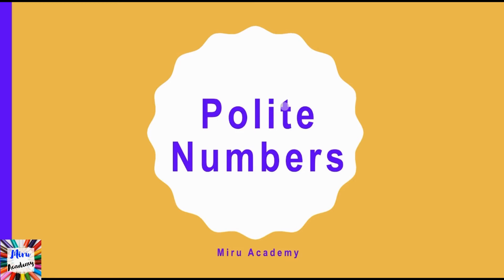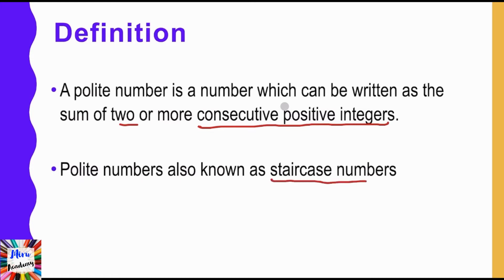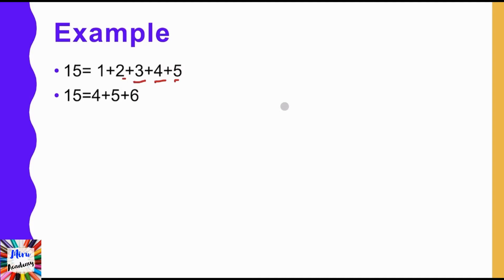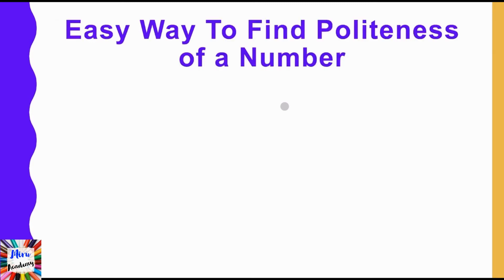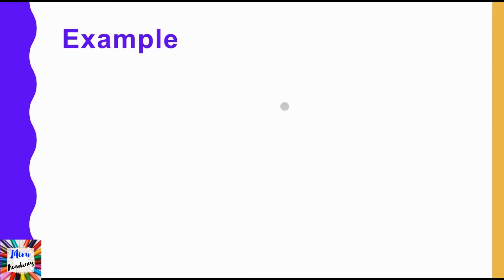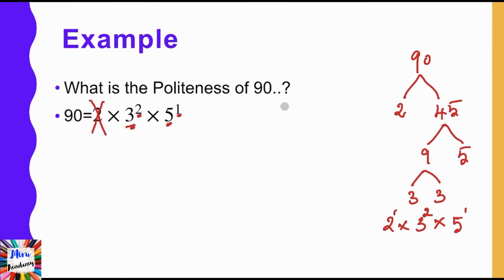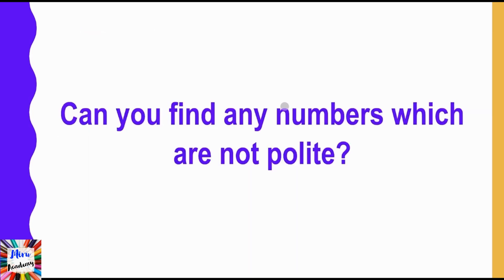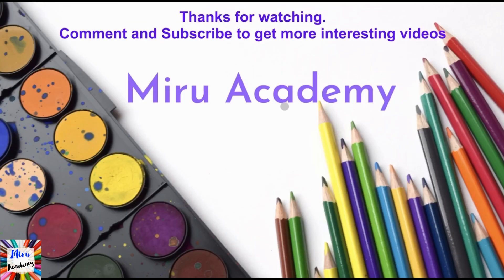Polite numbers.?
Polite number is an unusual mathematical term. I have explained polite numbers with an example for better understanding. There are so many fascinating definition in mathematics to follow in.